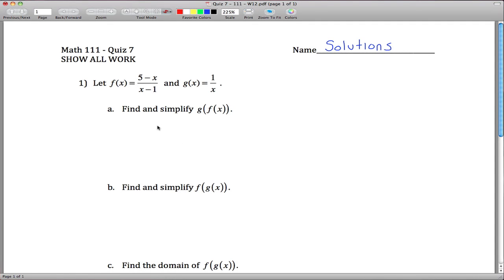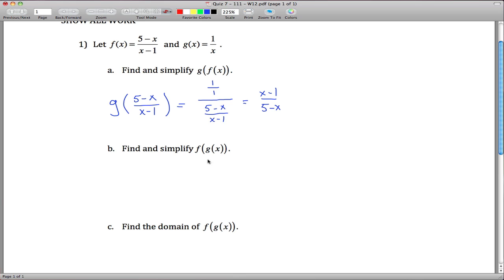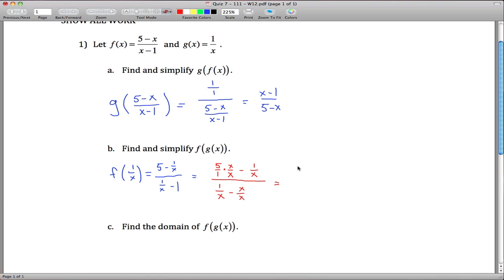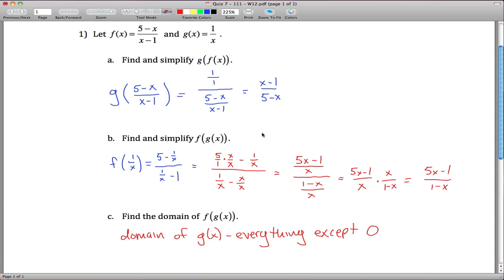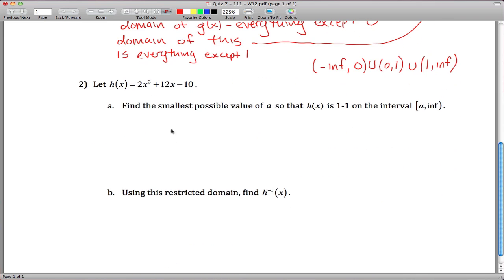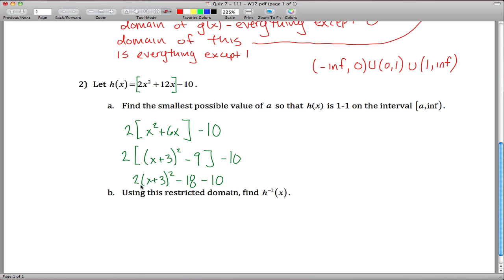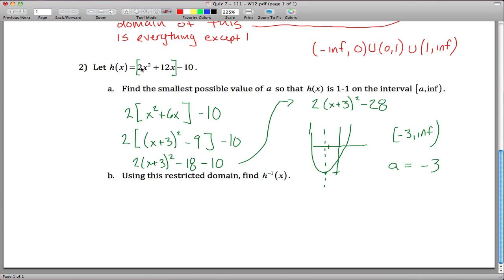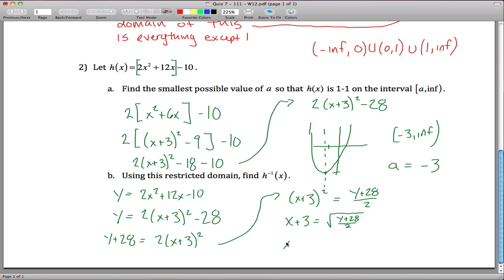function composition and inverses quiz